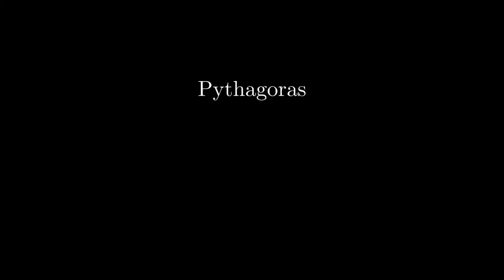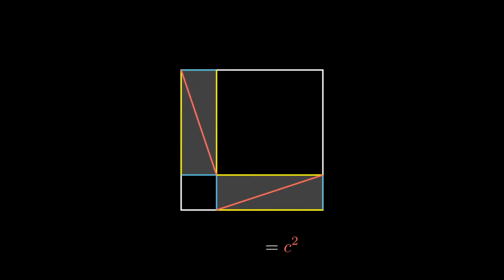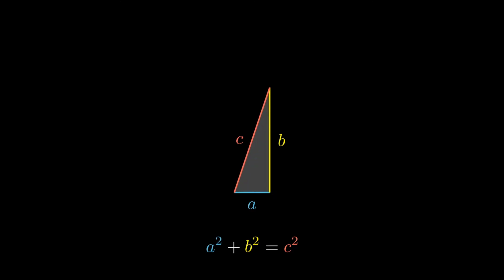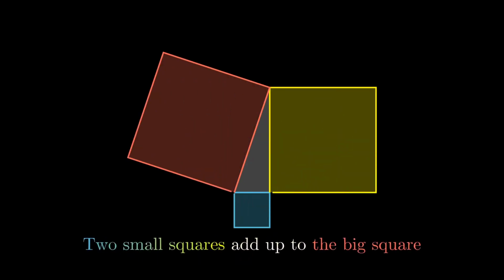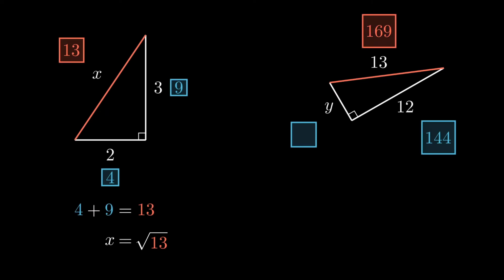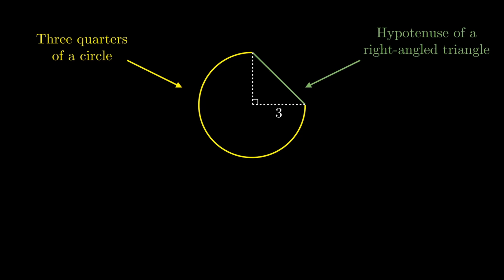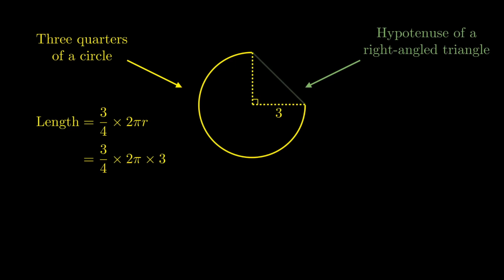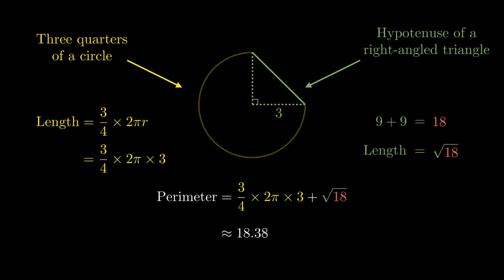Pythagoras (old video)